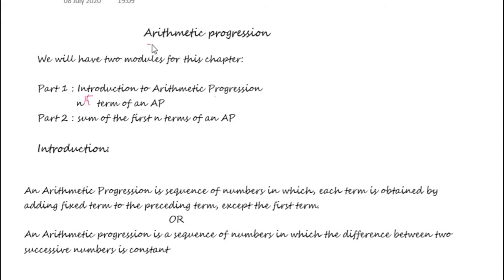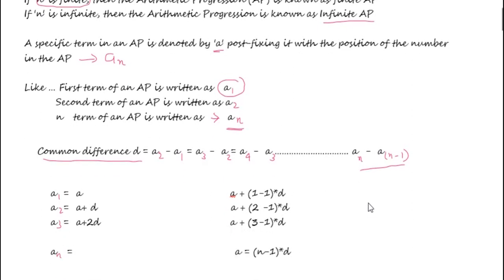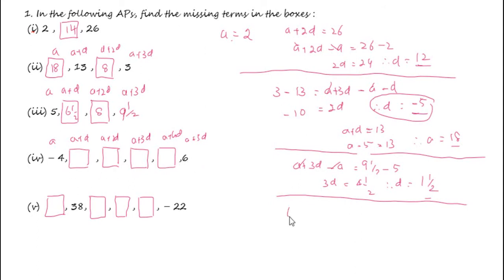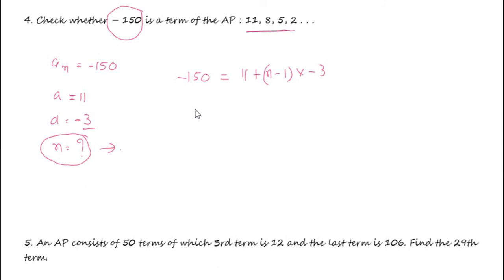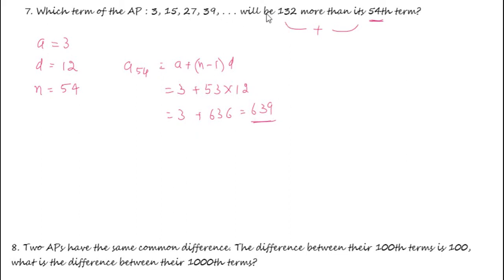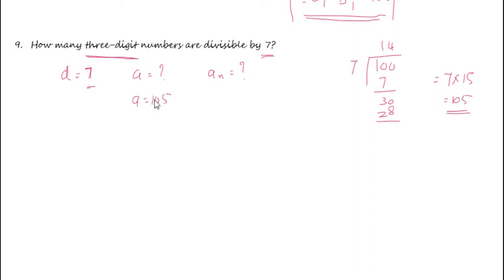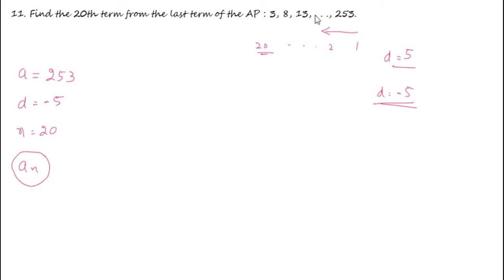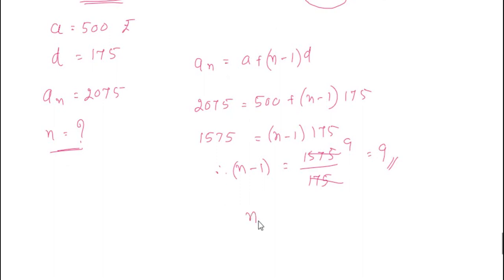Maths CBSE 10 - Arithmetic Progression - Part 1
Maths CBSE 10 -Arithmetic Progression nth term